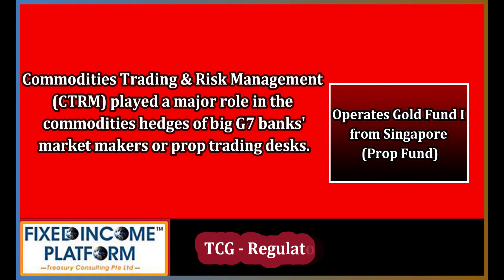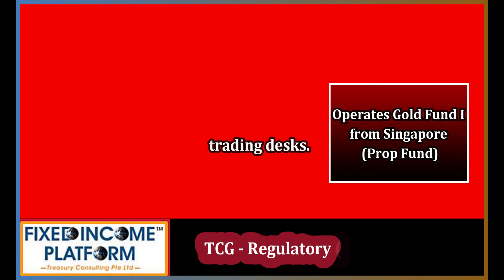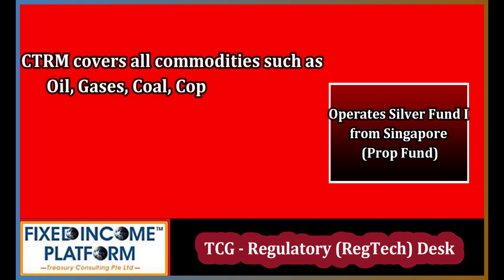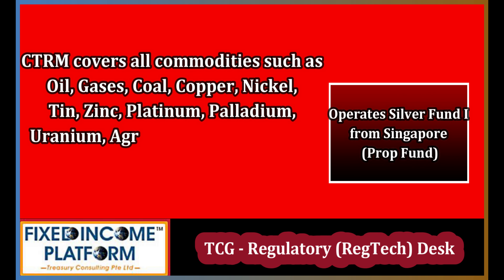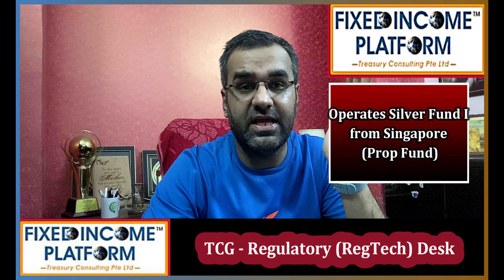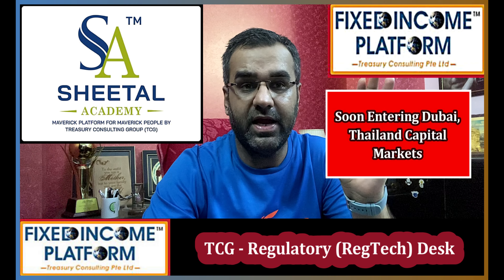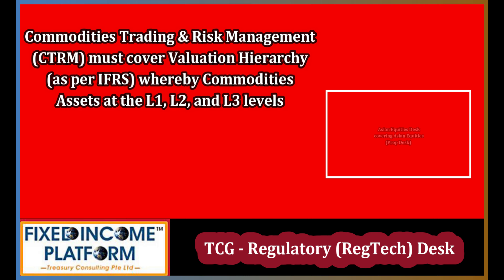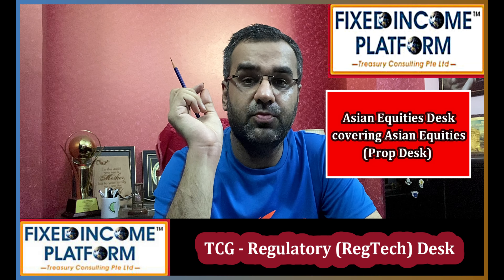Commodities Trading & Risk Management (CTRM) - Software vs Accounting